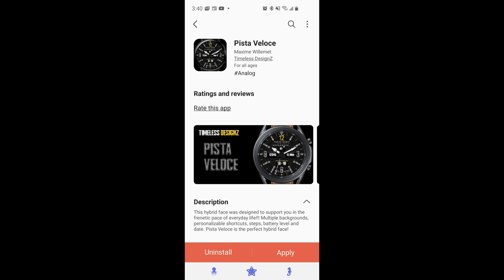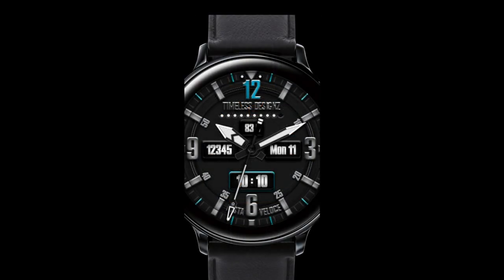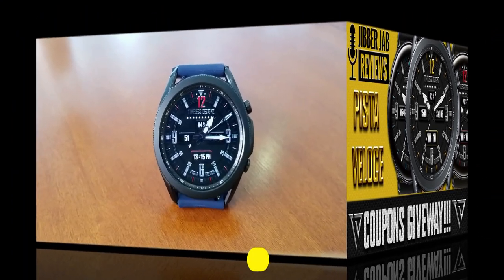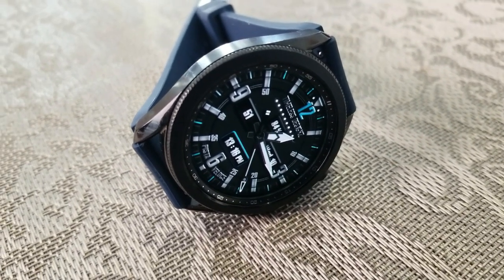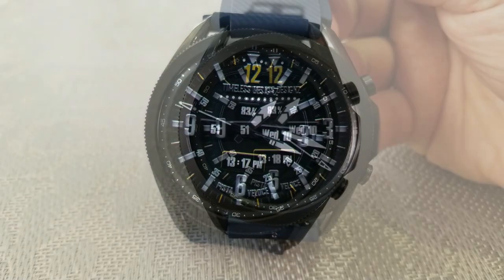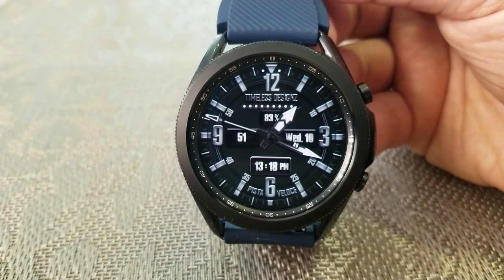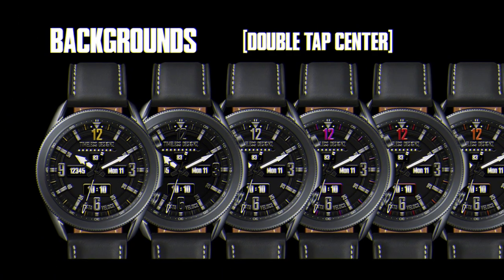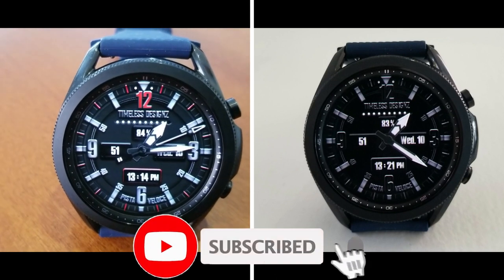Coupon Giveaway! Samsung Galaxy Watch 3 Watch Face by Timeless DesignZ - Jibber Jab Reviews!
50 coupons per country will be given away via our Jibber Jab code generator tool.  This is a classy and realistic looking hybrid watch face with some colourful theme accents!  If you do not see your country in the list then that means all available codes have been claimed.  Make sure you watch, like and share the video and subscribe to the channel - also turn on your notifications so you will be alerted when future reviews and giveaways are released!

Timeless DesignZ Themes
- TDZ3

Samsung Watchfaces
Smartwatch